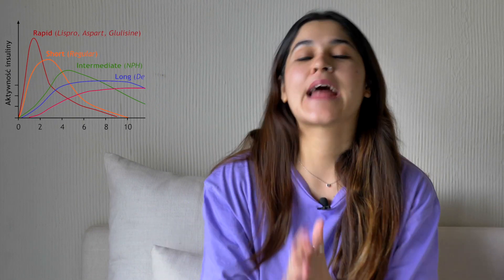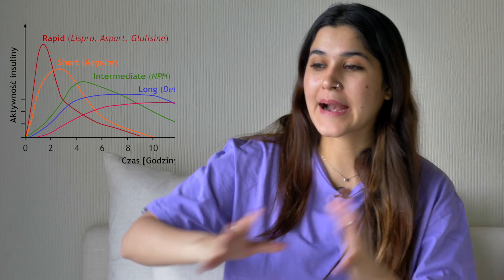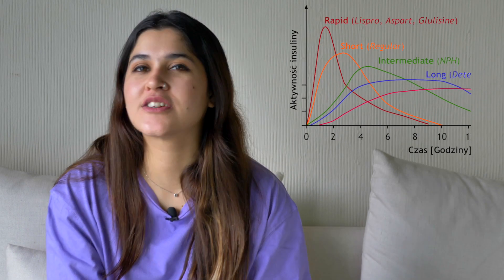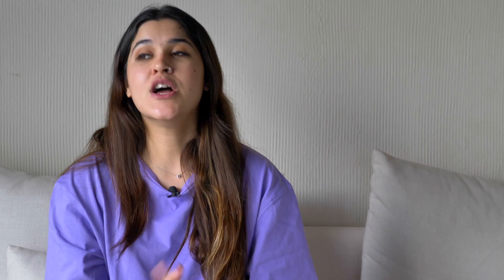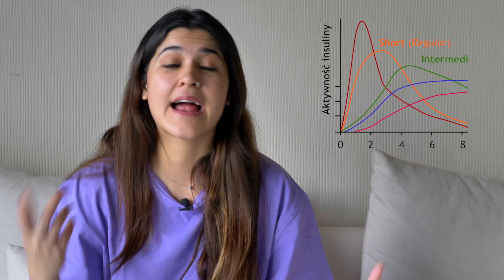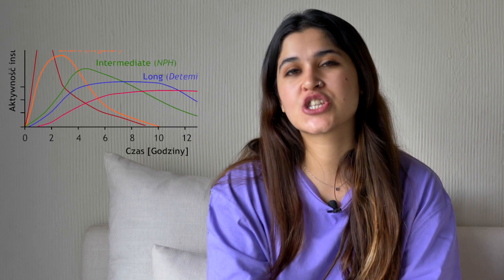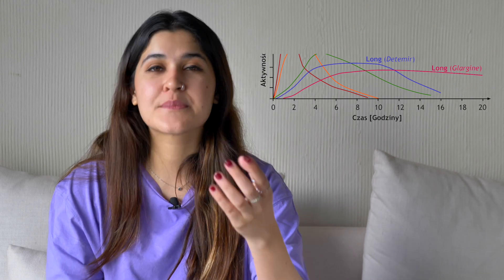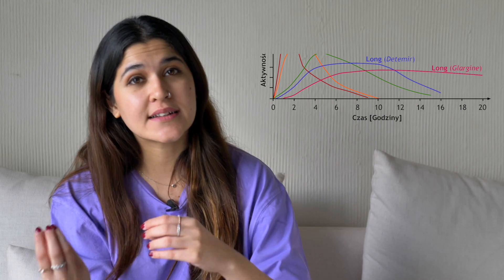Types of Insulin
Managing diabetes involves a variety of insulin types, each playing a crucial role in controlling blood sugar levels. In this informative video, we break down the different types of insulin and their unique characteristics to help you better understand diabetes management.